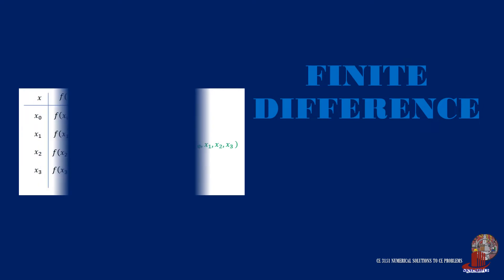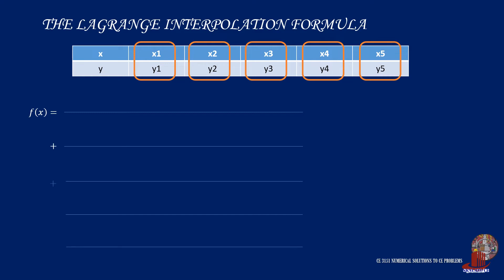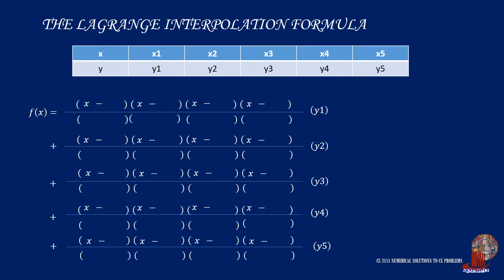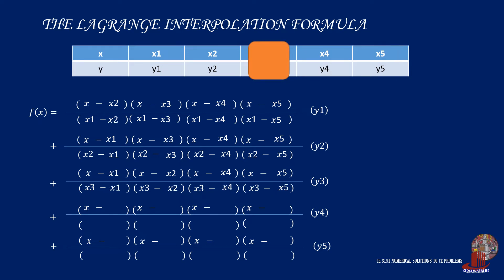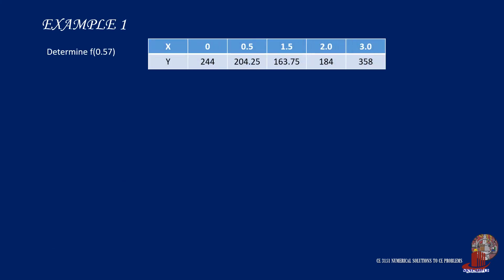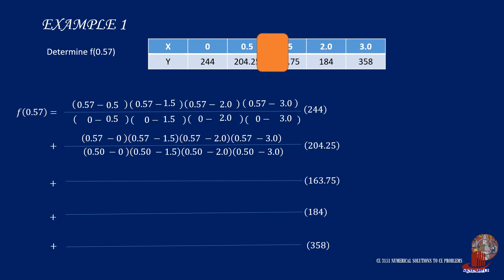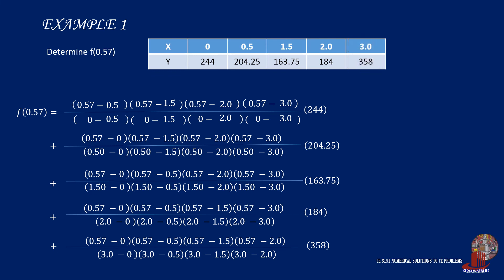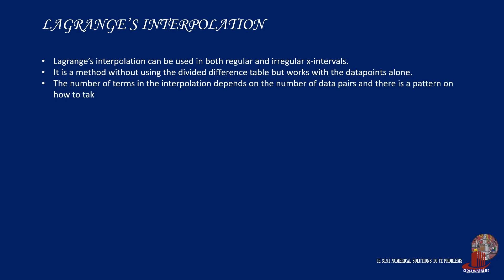INTERPOLATION: LAGRANGE METHOD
Interpolation using Lagrange's method devices a formula based on the datapoints. It is a long patterned equation without the complexities of a divided difference table.